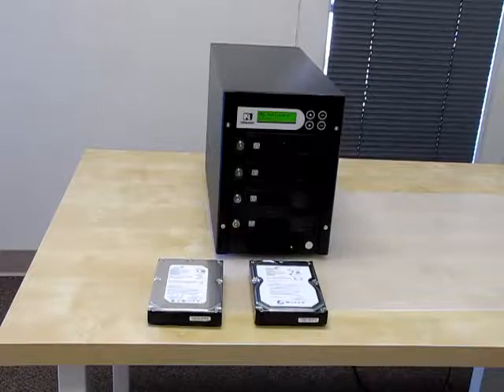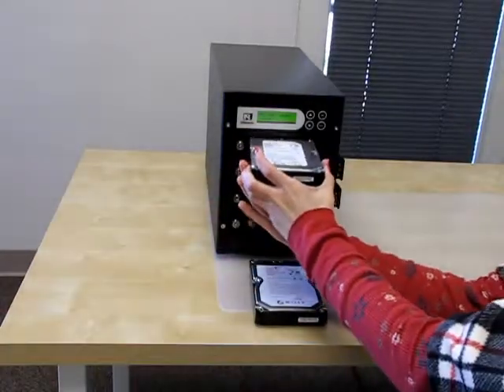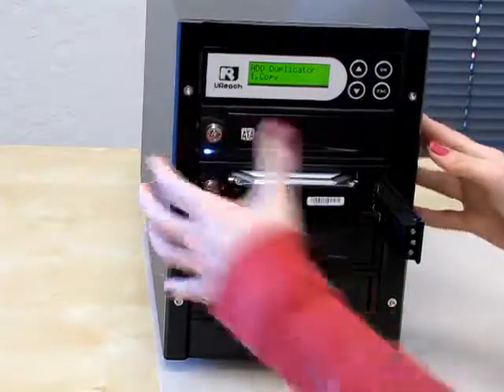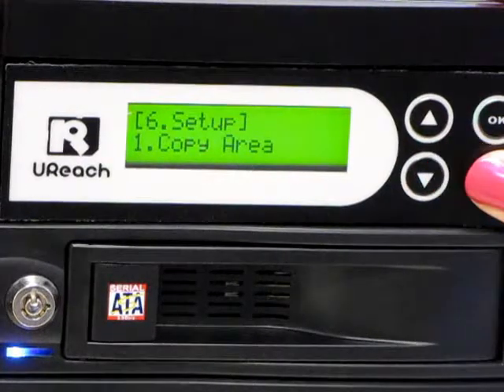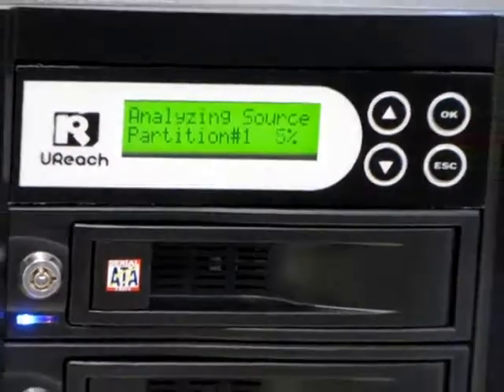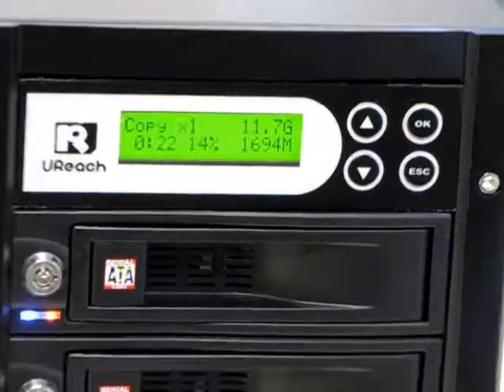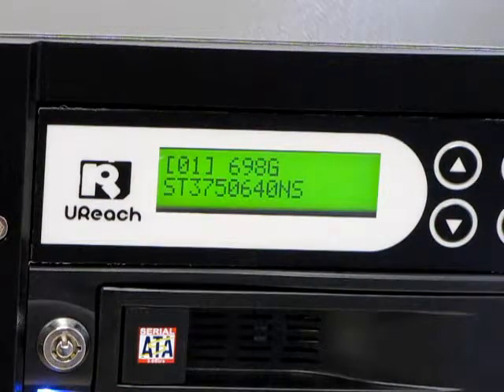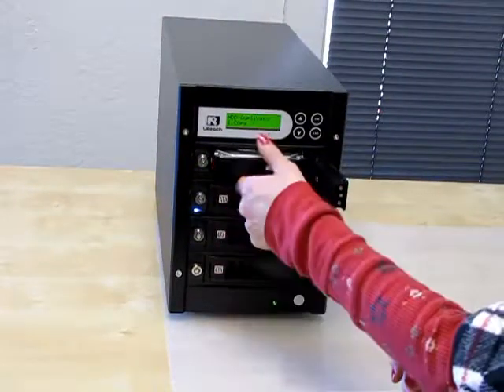HDS03 HDD Duplicator: How to Duplicate Multiple Hard Drives with U-Reach's Tower Duplicator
How to duplicate your hard drives with U-Reach's Tower HDD 1:3 Duplicator.  You can copy up to 3 hard drives from one source in a matter of minutes.  Also, you can check information such as capacity of your hard drive.